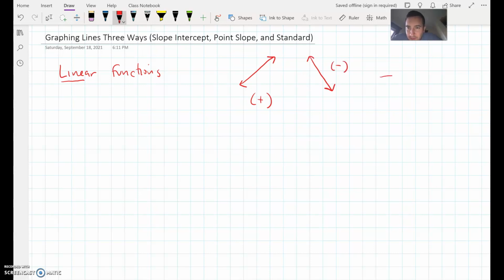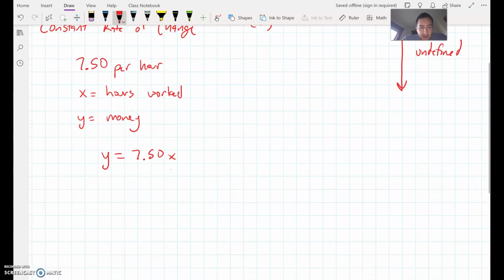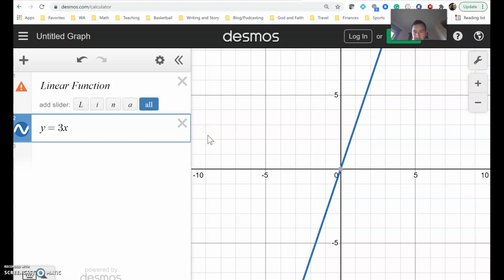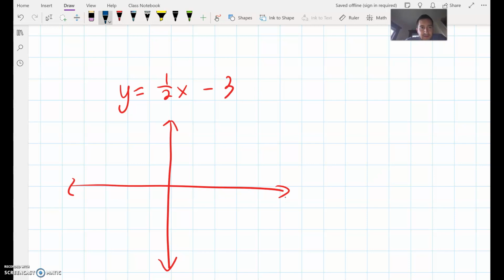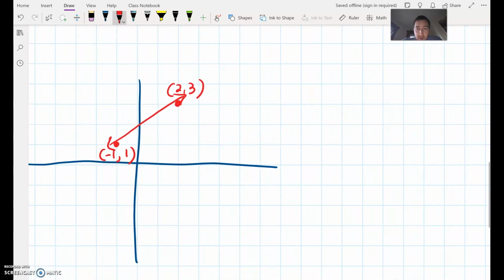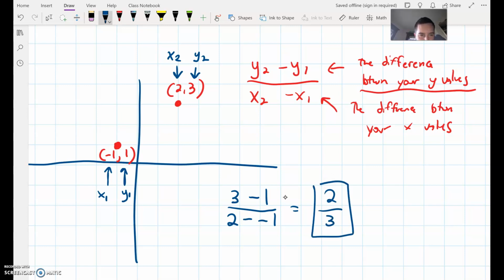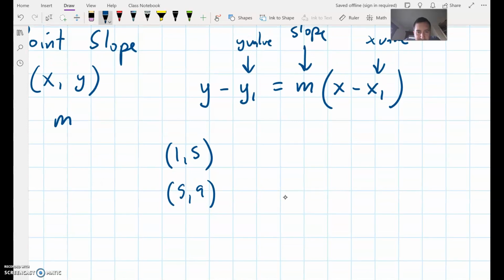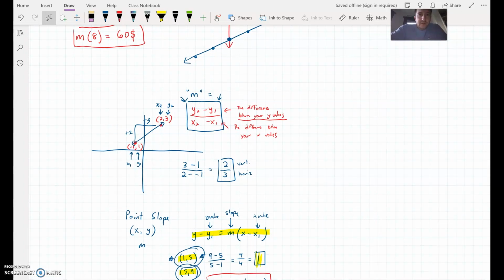Slope Intercept and Point Slope